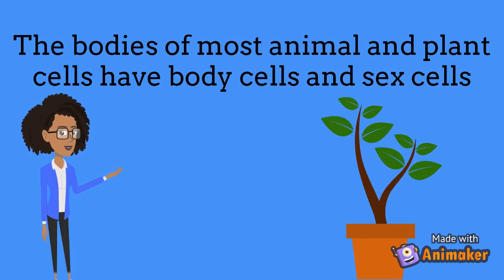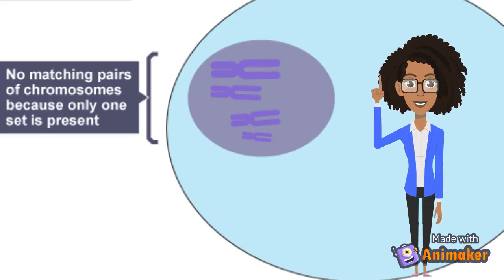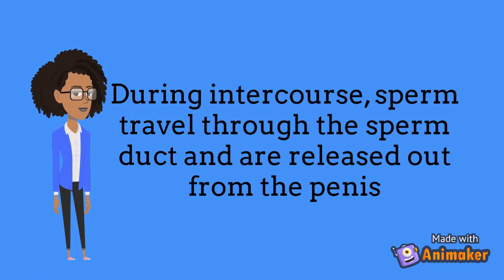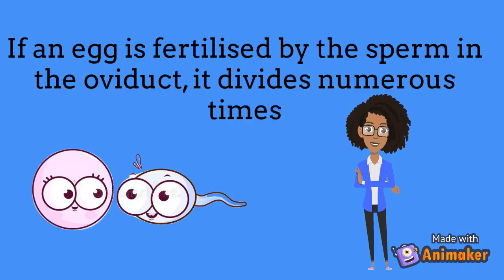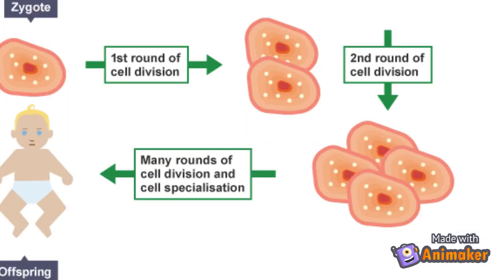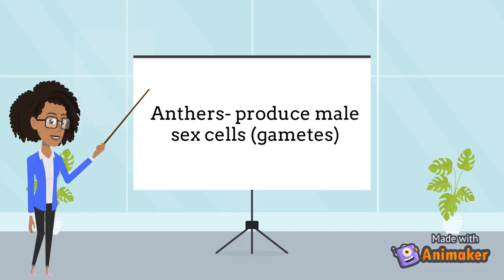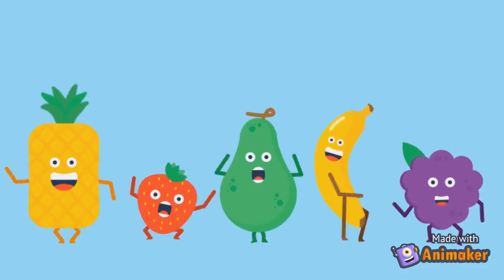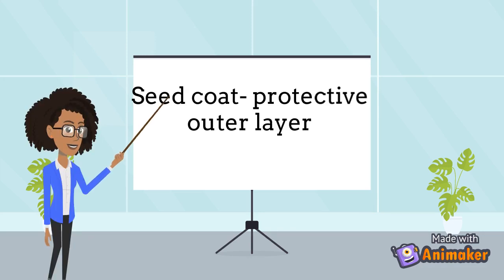Reproduction Explained in Under 10 Minutes: National 5/GCSE Friendly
Hello guys, welcome to Easy Biology. I have a playlist following the national scottish curriculum so you can go and check that out.

Today's video is going to be an easy explanation of sexual reproduction in animals and flowering plants. This is a biology animated video that is aimed at explaining reproduction for high school with the basic information about reproduction. Sperm cells and egg cells' roles are explained really well during the discussion of human reproduction as well as telling you what the sex cells are in plants. This video is also national 5 and gcse friendly but can be used by anyone of any age.